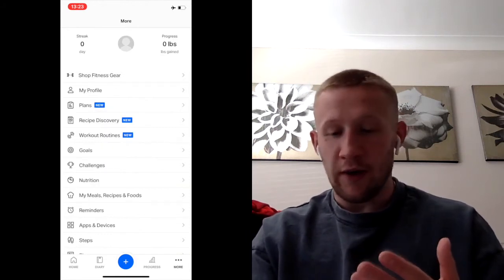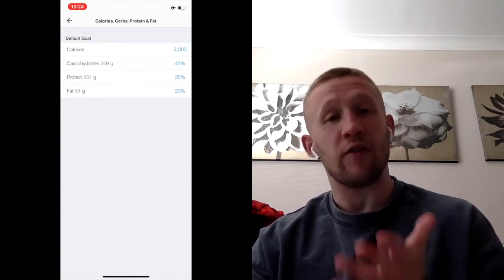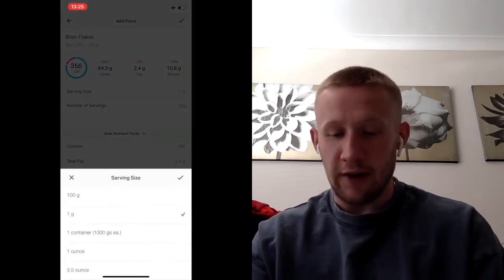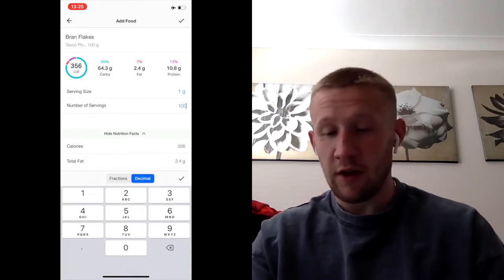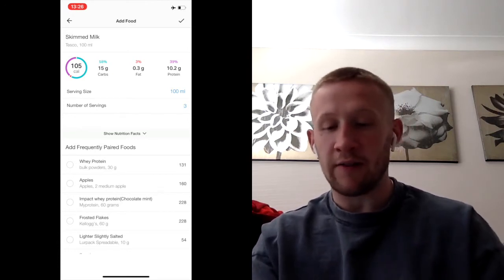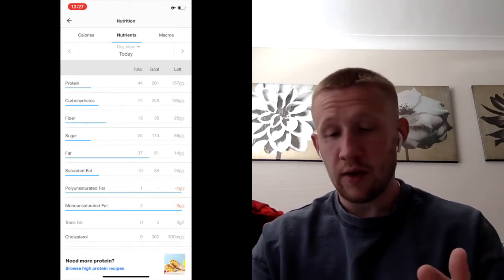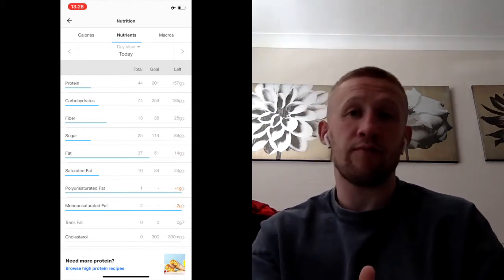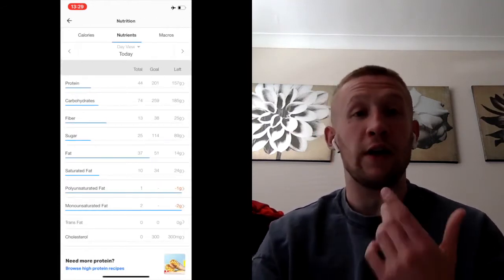How to use 'My Fitness Pal'